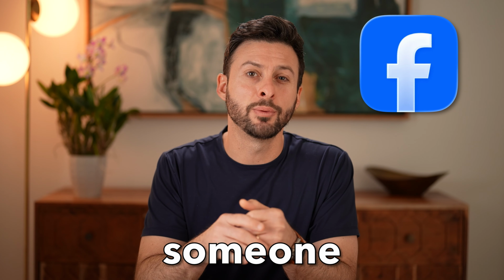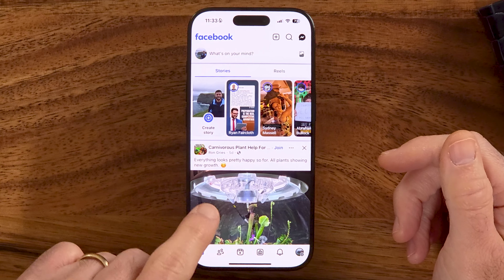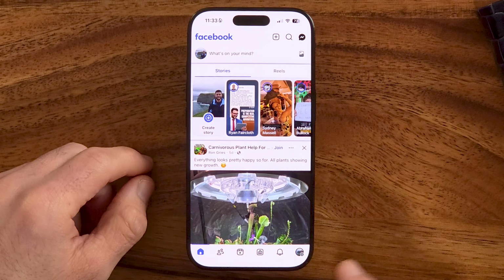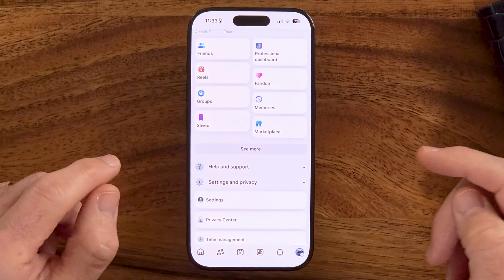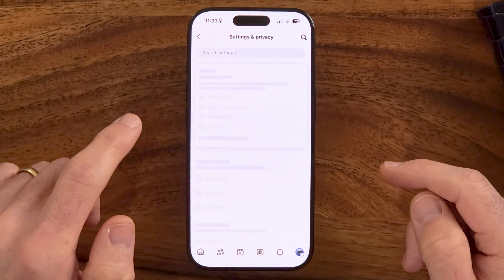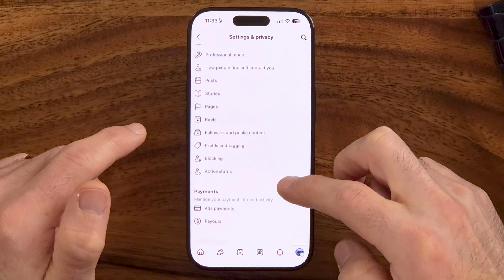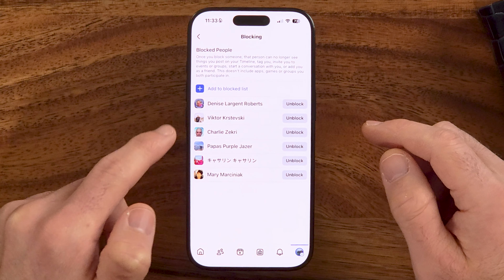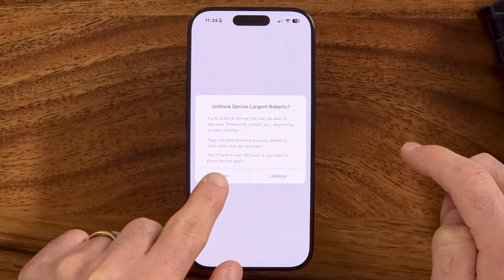How To Unblock Someone On Facebook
Here's how you can unblock anyone on Facebook if you want to chat with them again and re-friend them.